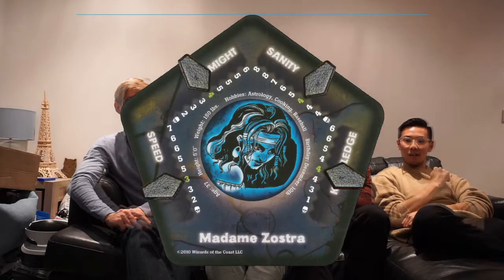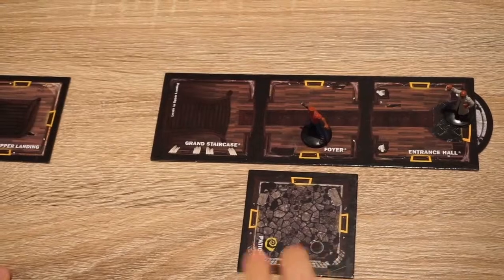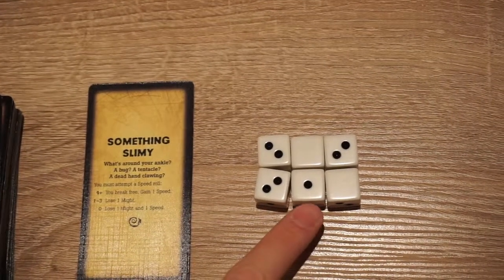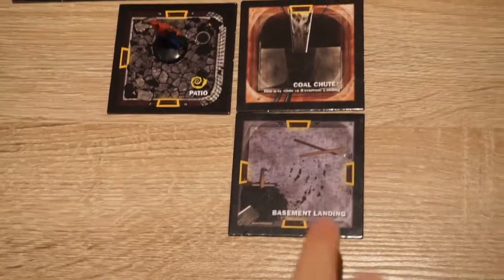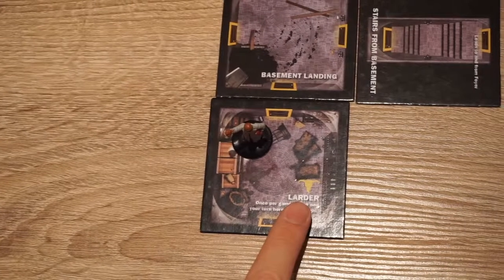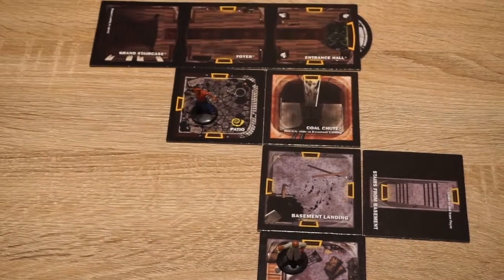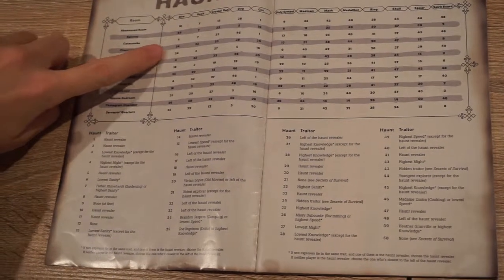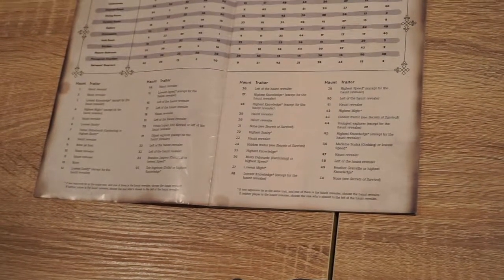Betrayal at House on the Hill - How to Play!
Who' the Haunted and Who's doing the Haunting!!??!!

This video is a Tutorial of the board game Betrayal at House on the Hill [2nd Edition]

Betrayal is a board game created by Bruce Glassco and designed by Rob Daviau, Bill McQuillan, Mike Selinker, Teeuwynn Woodruff; And published by Avalon Hill 2004 [1st Edition] 2010 [2nd Edition]. All rights and characters and designs are the property of their respective party.